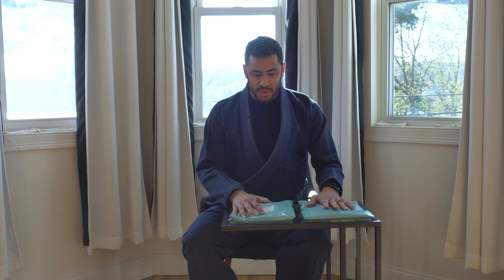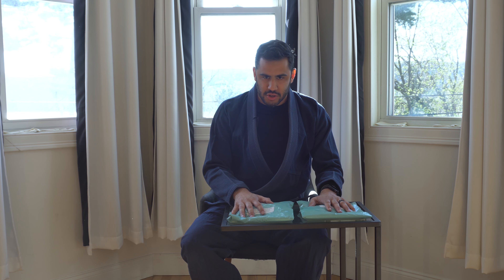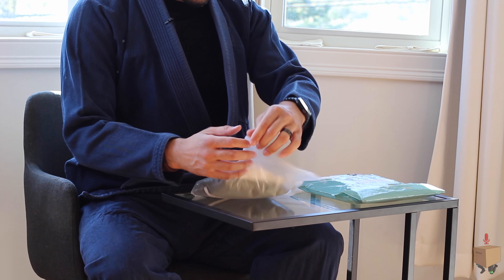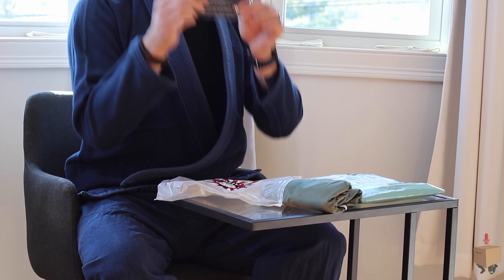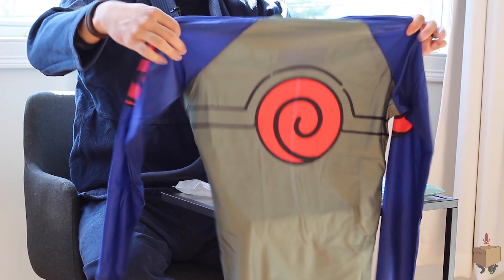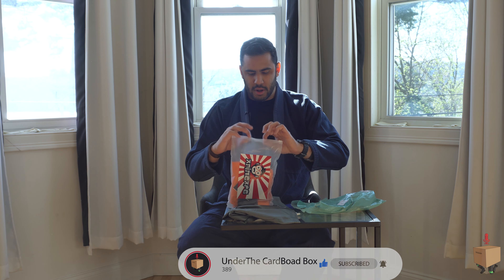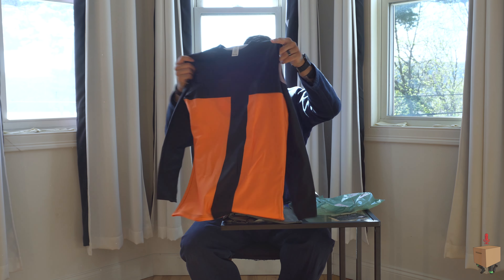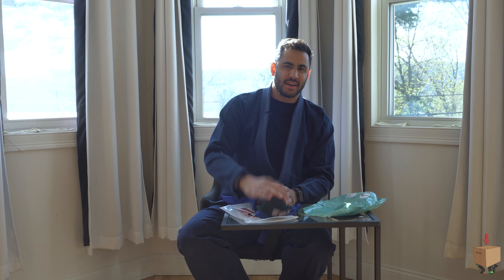UNBOXING: Anime Ape Brazilian Jiu Jitsu Rash Guards NARUTO EDITION